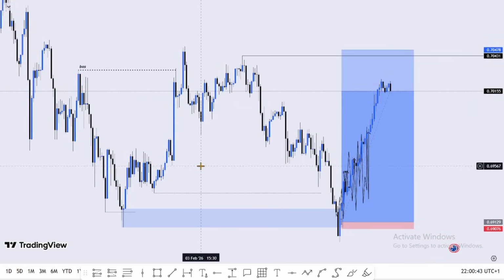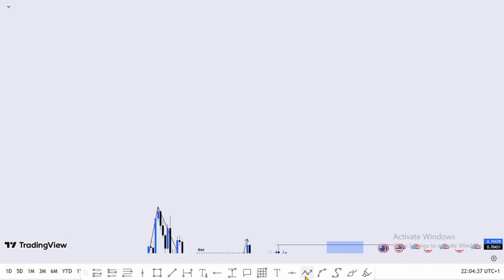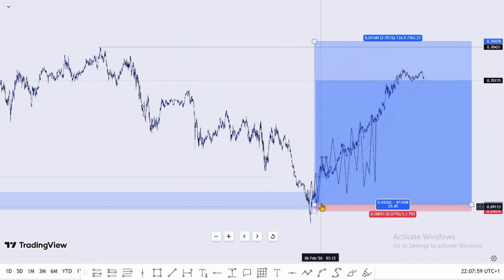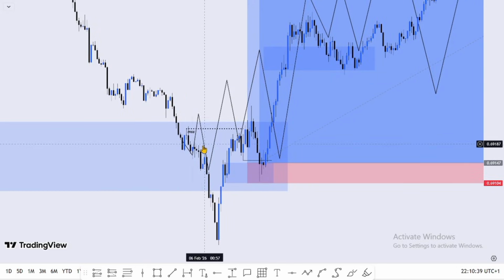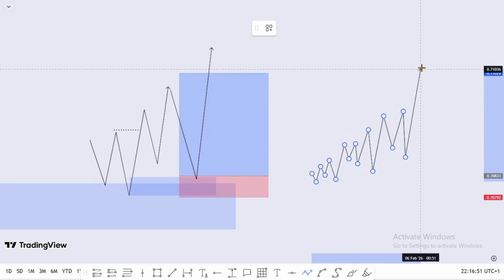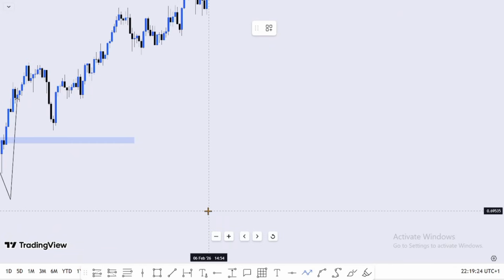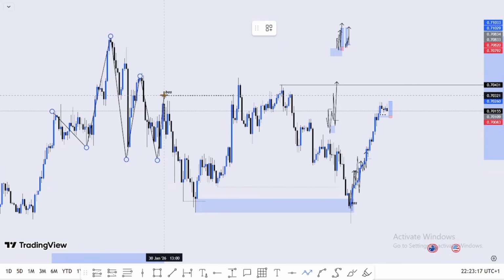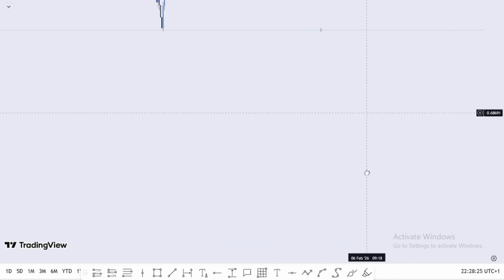Reading Market Structure Live (How To Get Sniper Entries & Flip Small Accounts)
In this video I read live market structure, breakdown the trades am and looking to take and also shared valuable tips on how to flip small accounts by stacking positions.

How to perform effective top down analysis
Structure Liquidity & POI
How to Actually take a trade (my entry model)
How To Scale In or stack multiple positions
How to flip & grow your small trading account